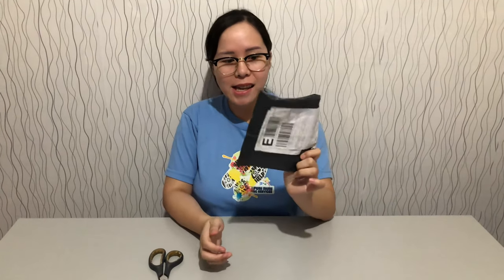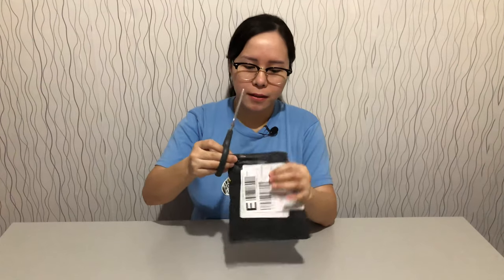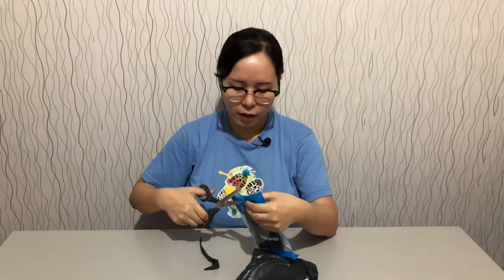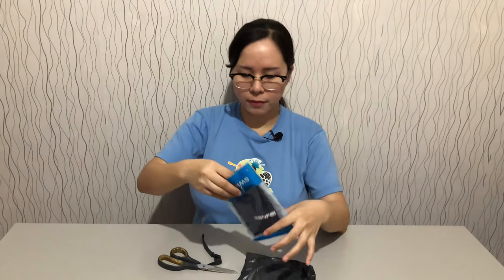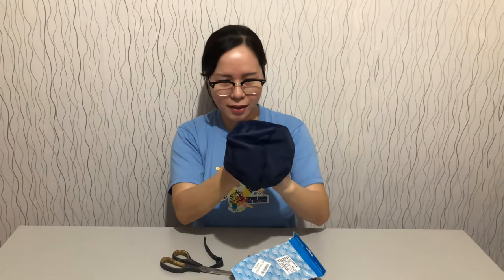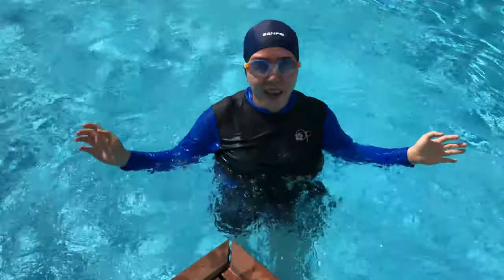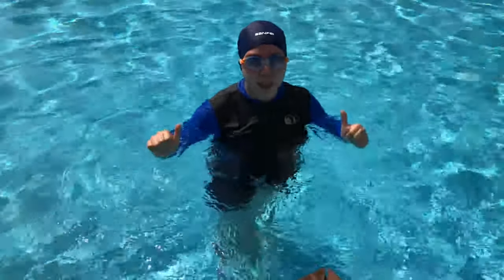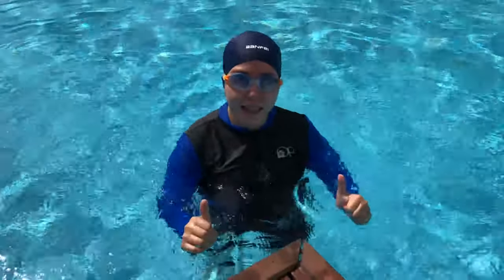Unboxing and Review | EsoGoal Water Resistance Swim Caps for Adults, Comfortable Swimming Cap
Are you planning to go on swimming one of these days? Check out this video as I unbox and review a swim cap from an online shop. This is EsoGoal Water Resistance Swim cap designed for adults.